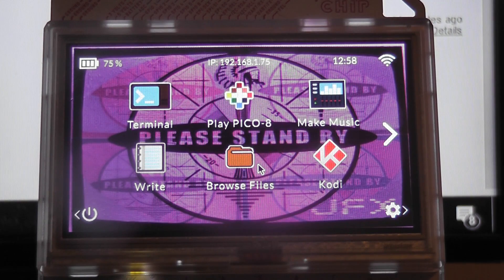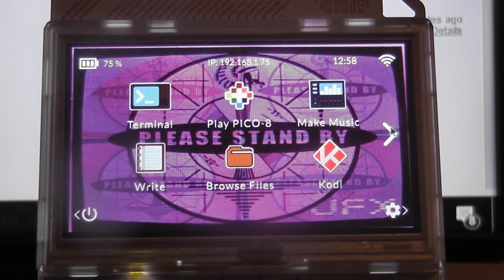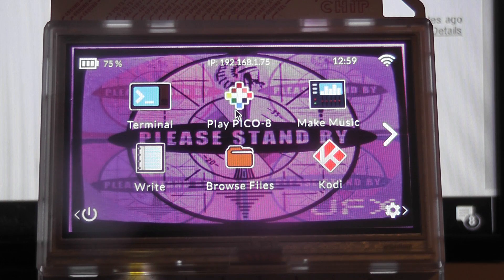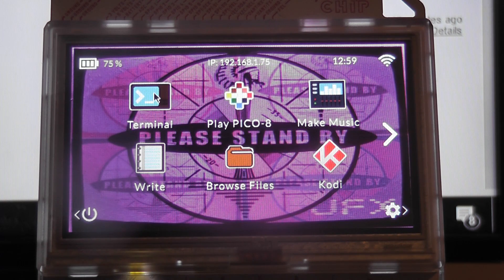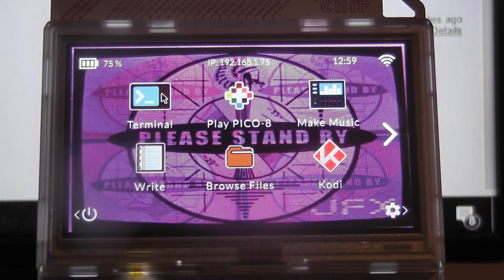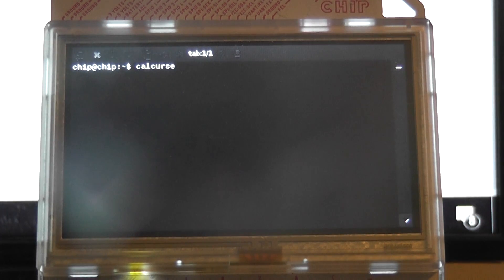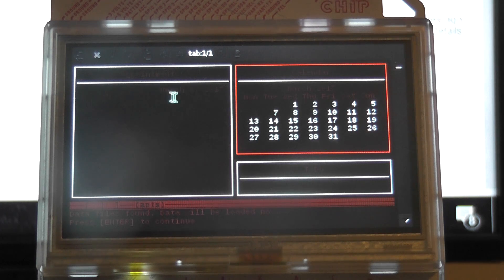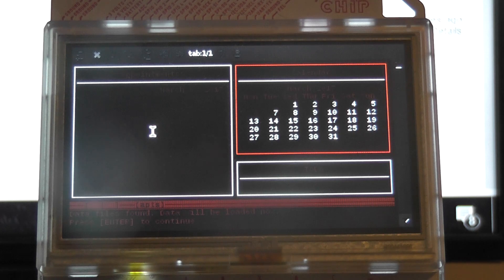Pocket C.H.I.P Has a Calender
Simply type

sudo apt-get install calcurse